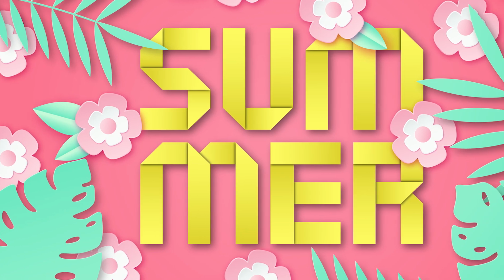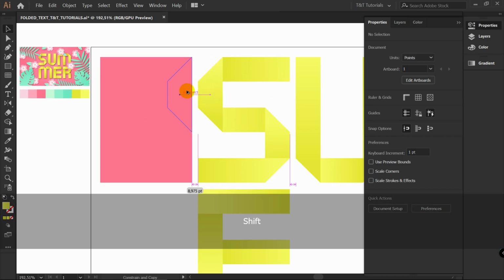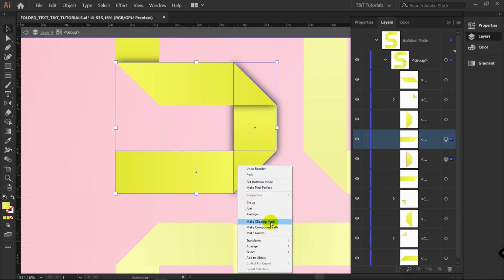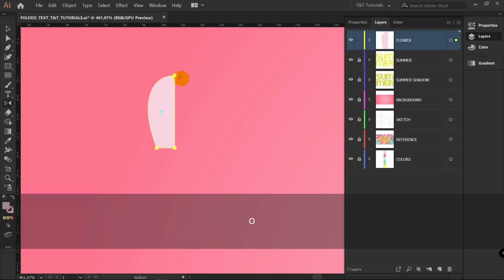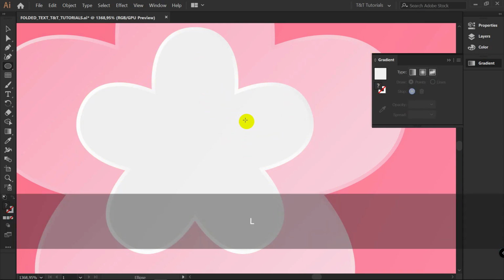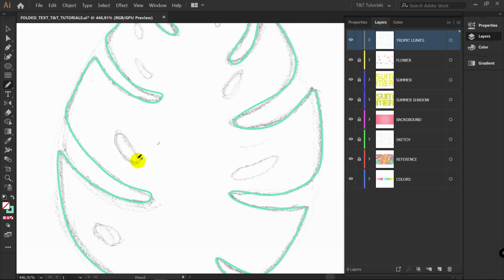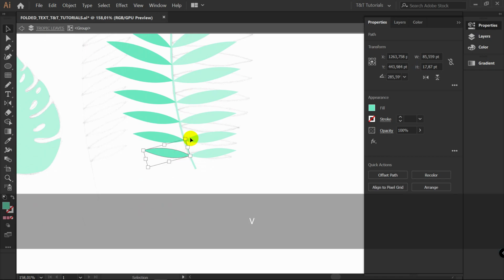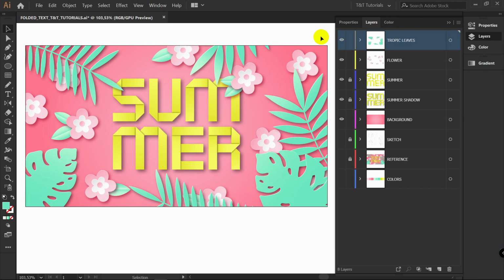Folded Text with Paper Cut Out effect | Illustrator Tutorial (Origami Text)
In today's step by step Adobe Illustrator tutorial you'll learn how to create folded text with paper cut out effect. To create folded/origami text effect we'll use rectangle tool, gradient tool, drop shadow effect and clipping mask. Then in this flat design Illustrator tutorial you'll see two different ways to add paper cut out effect: we'll use offset path and freeform gradient to create flowers and to create tropic leaves we'll apply 3D effect. This Illustrator tutorial is for beginners and advanced.

I hope today’s Adobe Illustrator CC tutorial about folded text with paper cut out effect will really help you out.
↓ VIDEO GUIDE ↓
0:00 Intro
00:41 creating folded text using rectangle tool, direct selection tool, drop shadow effect and gradient tool
17:29 creating flowers with leaves using pen tool, freeform gradient tool and clipping mask
28:50 creating tropic leaves using pen tool, pencil tool, 3D effect, gradient tool, blend tool and clipping mask